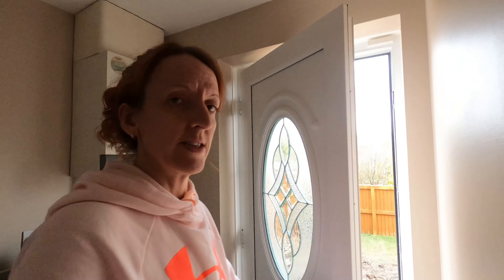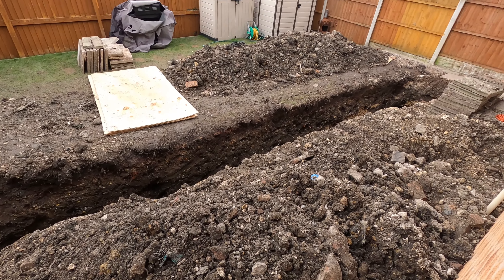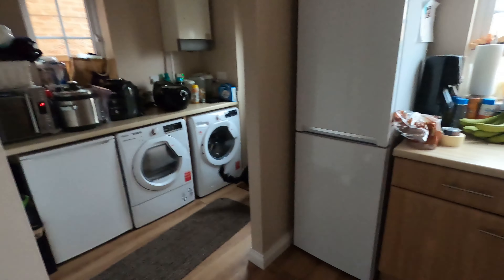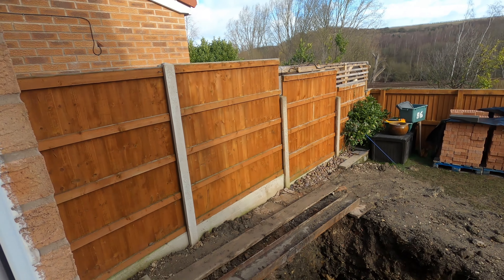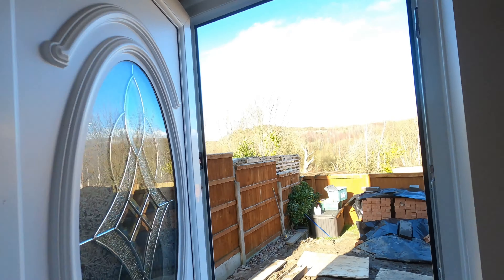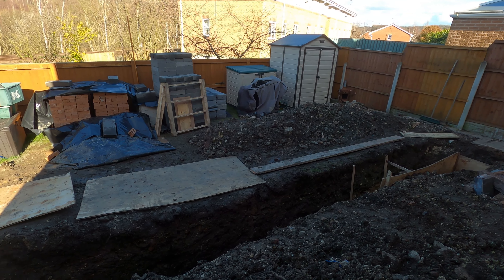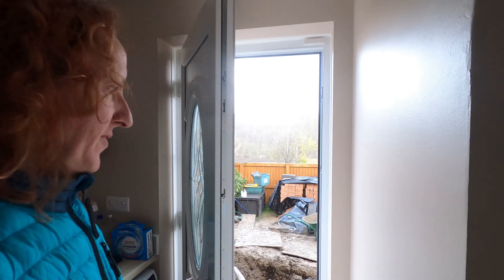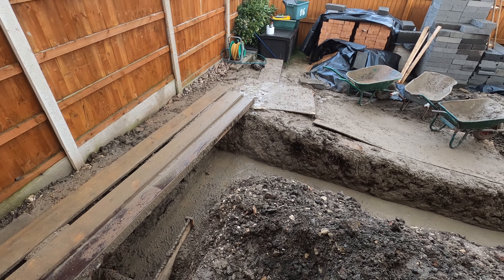Binks Big Build Week 2 - Follow how the building works evolve!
As many of you will know we are having extension works and a new kitchen so why not vlog it and share the building journey with you all to see the end product!